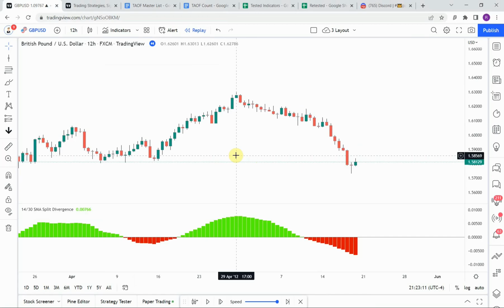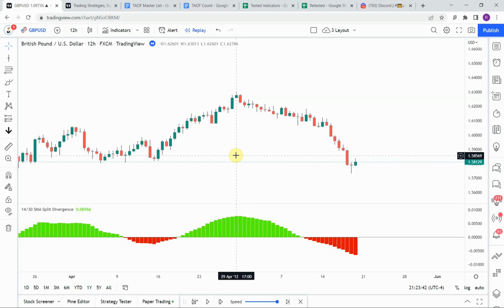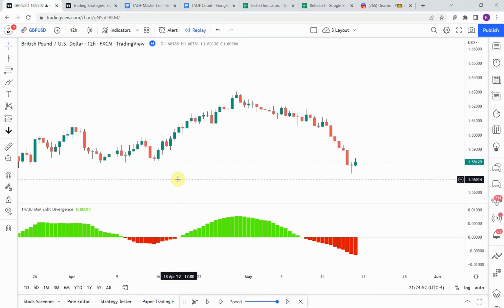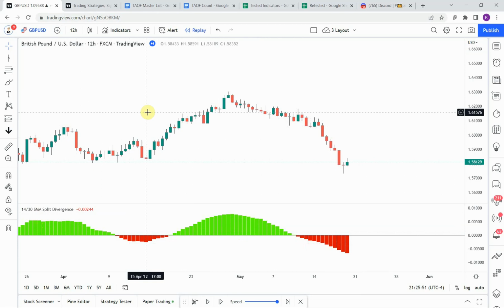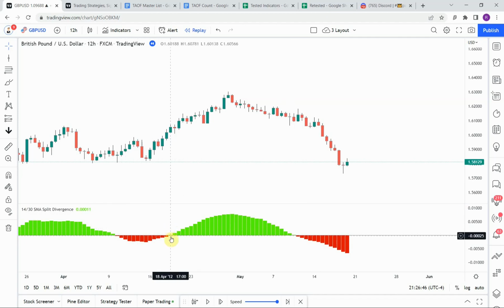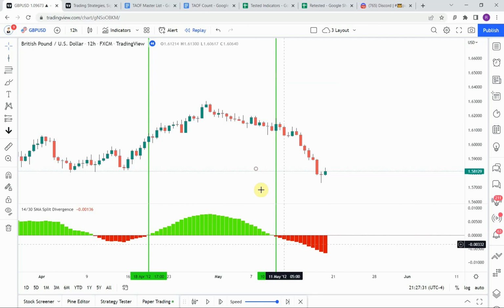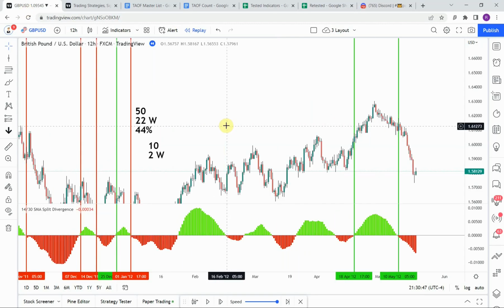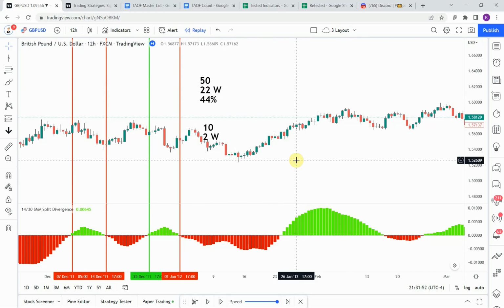Indicators for Day Trading |14/30 SMA Split Indicator Advanced Testing